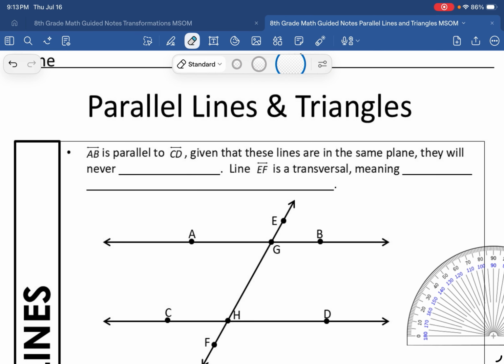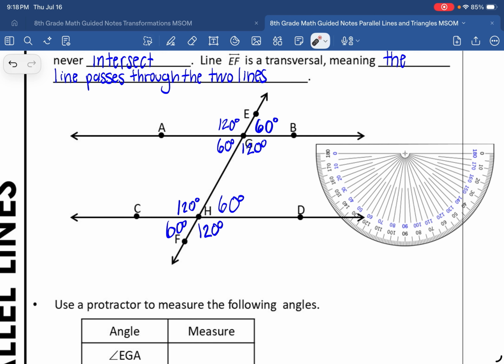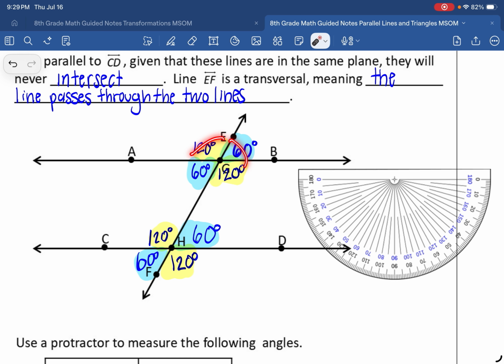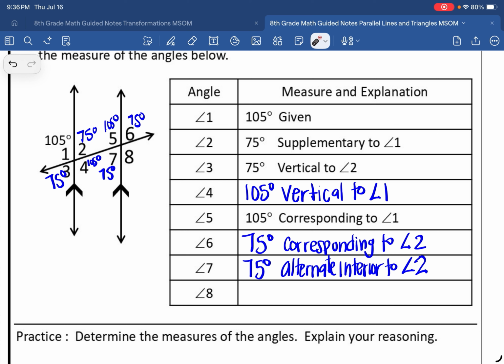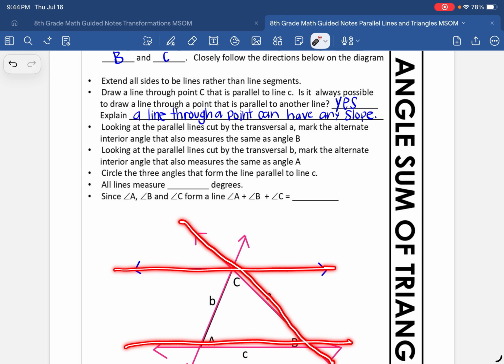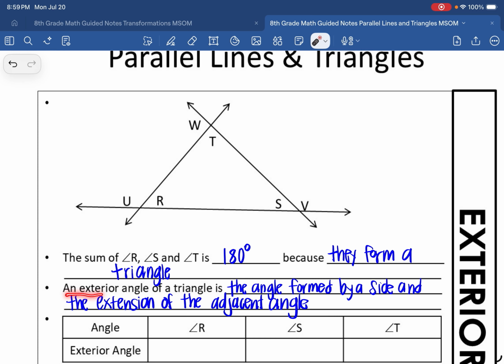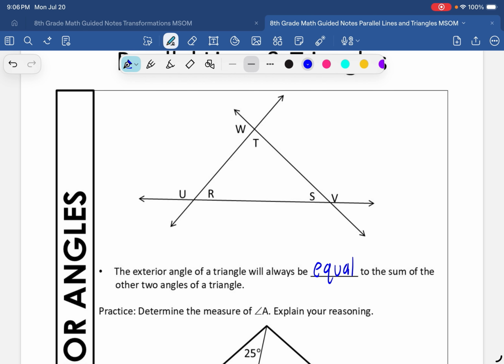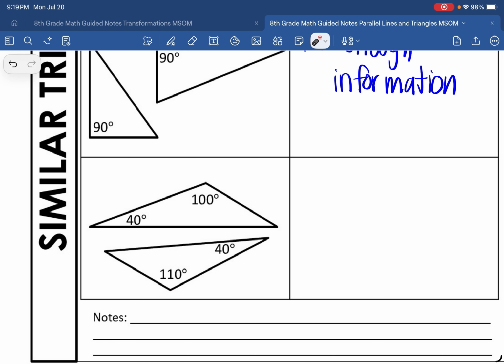Parallel Lines with Transversals and Triangles Notes | 8th Grade Math Lesson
Parallel lines with transversals and triangles made simple with these 8th grade math guided notes.

00:00 Parallel Lines
10:25 Angle Sum of Triangles
13:52 Exterior Angles
17:35 Similar Triangles